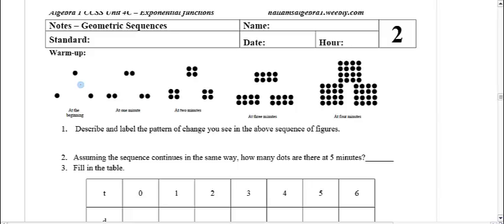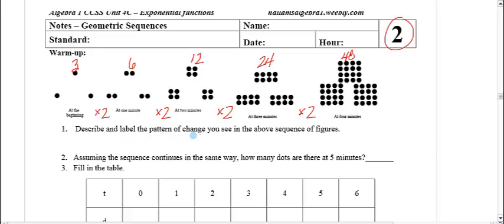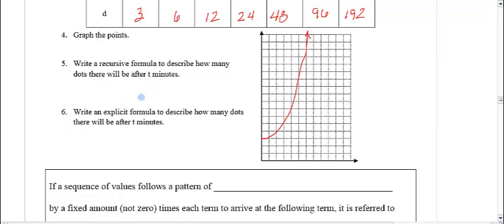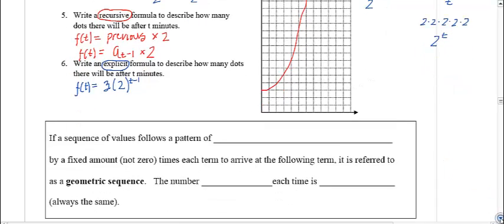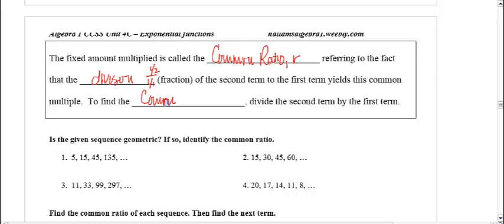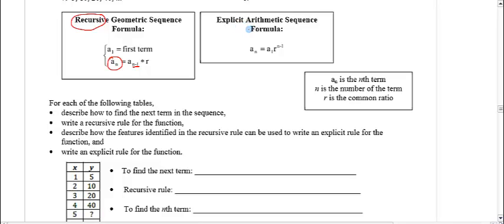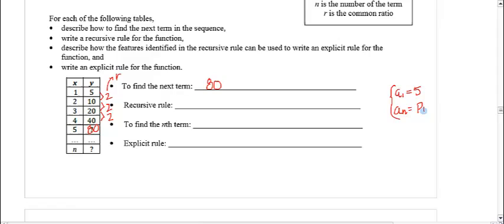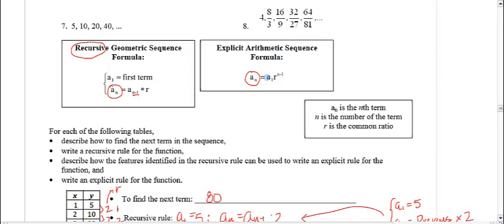Unit 4C CCSS Video Notes Geometrick Sequence13 14